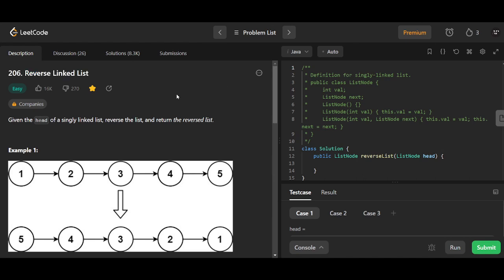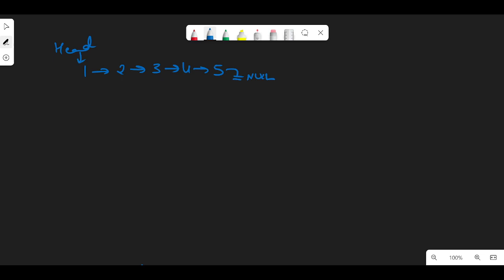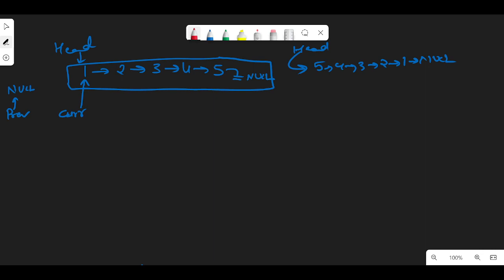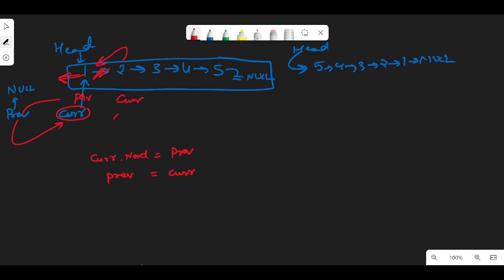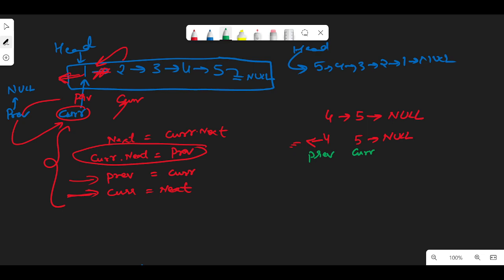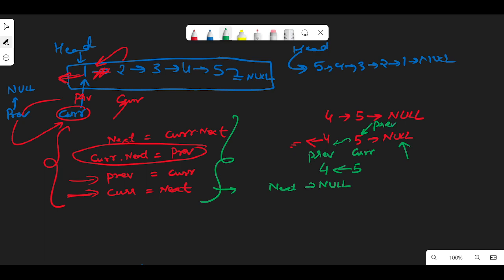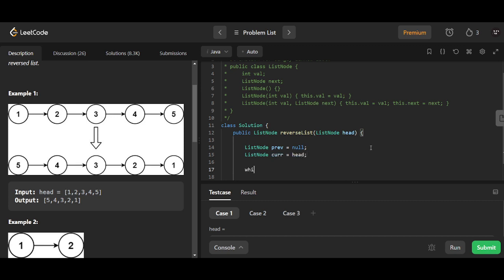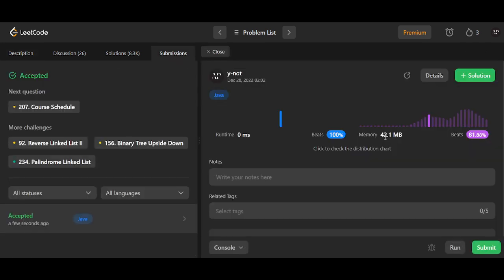Reverse Linked List | LeetCode 206 | Java